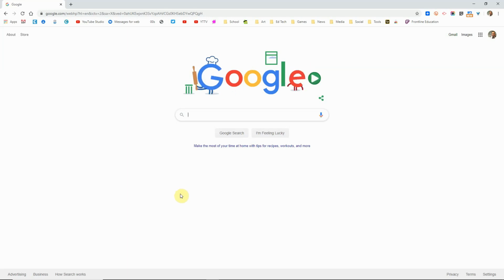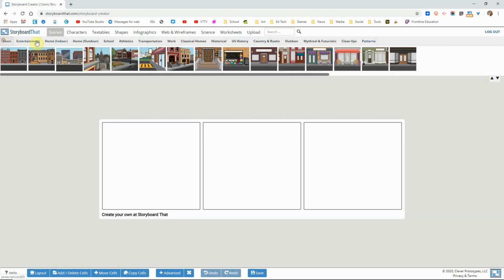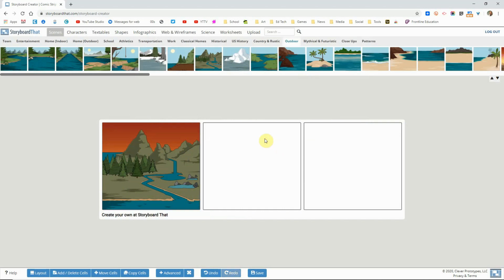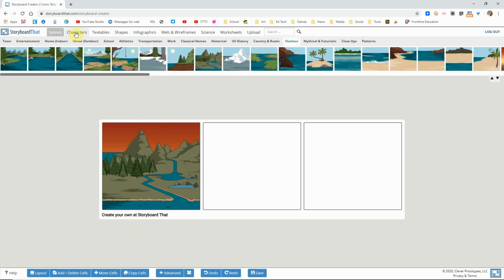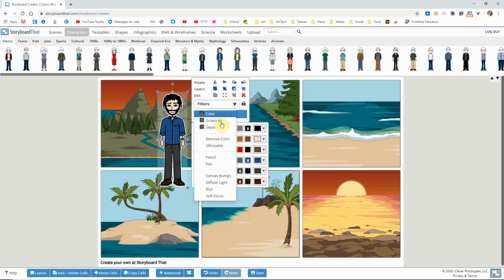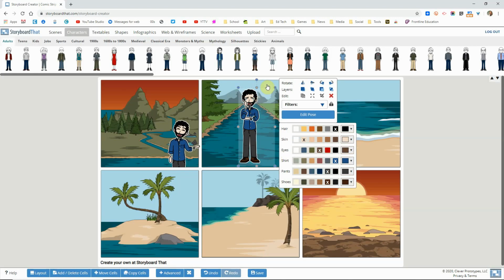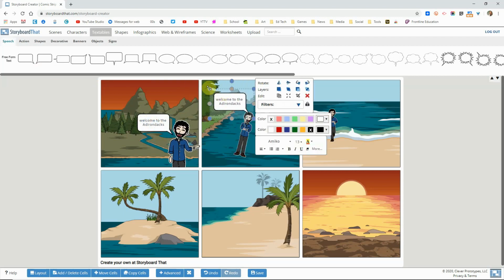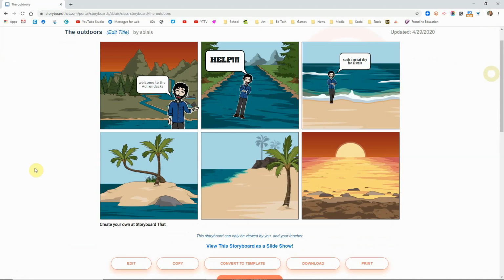Storyboard That Tutorial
A thorough overview of how to use an amazing & free comic creating site, that has great educational applications.